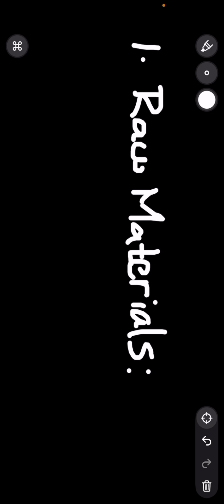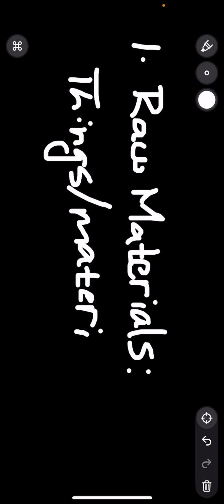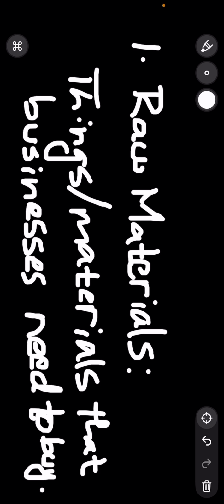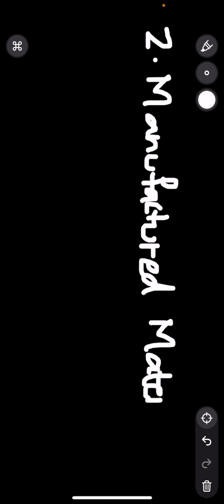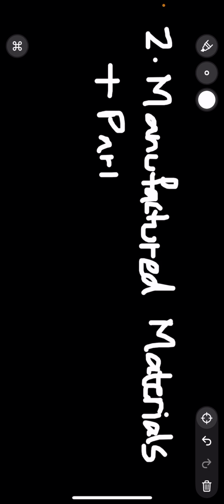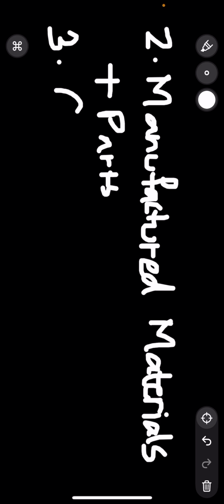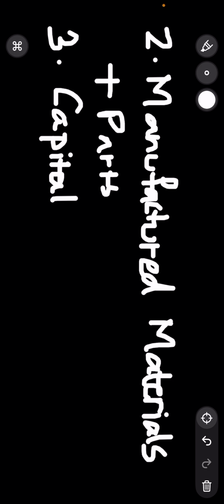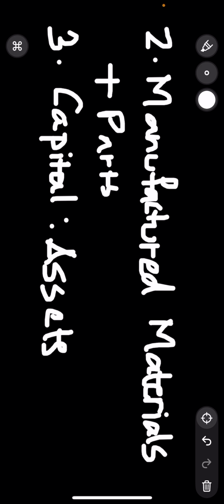Marketing: Business and Industrial Products